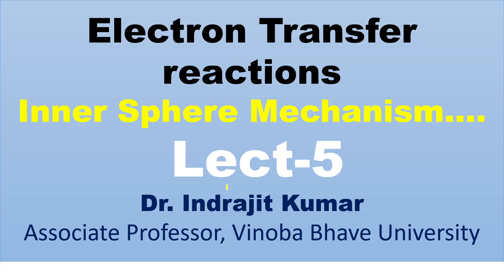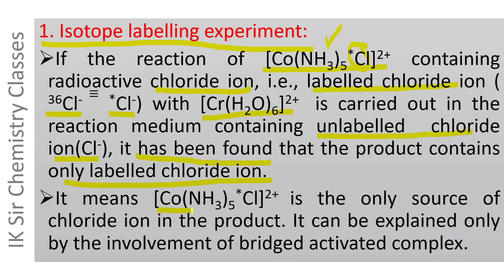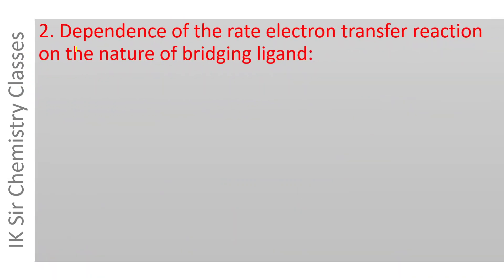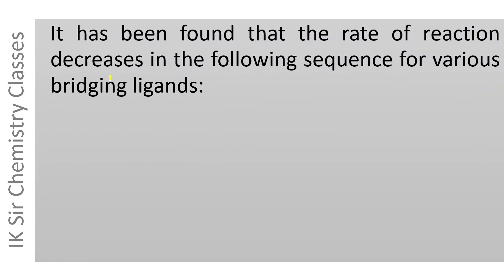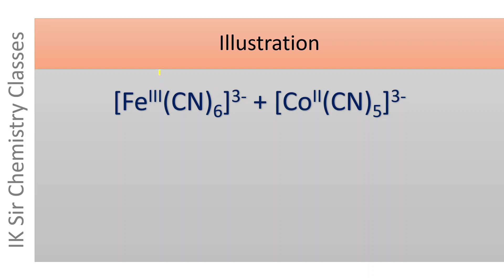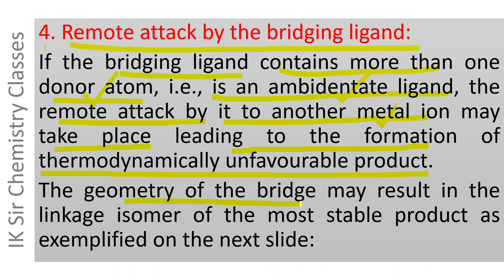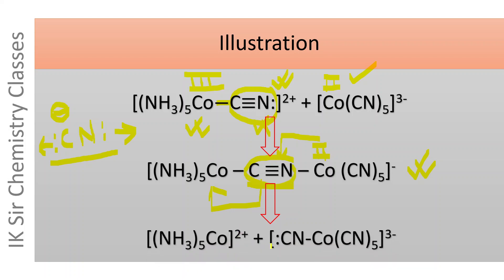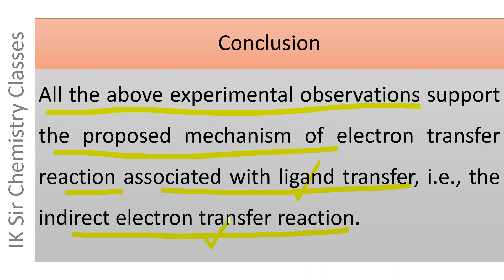Electron Transfer Reactions Lecture - 5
Evidences in favour of electron transfer by inner sphere mechanism, Isotope labelling experiment, Effect of nature of bridging ligand on the rate of electron transfer reaction, Isolation/ trapping of the bridged activated complex by precipitation, Remote attack by the bridging ligand.